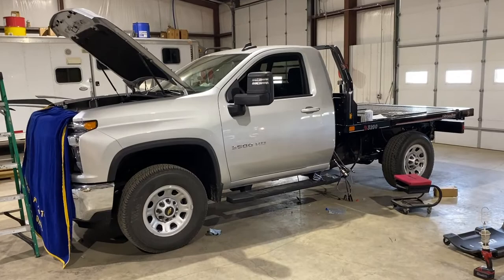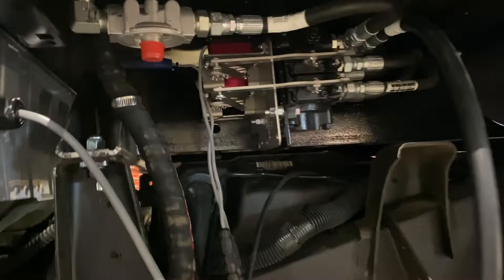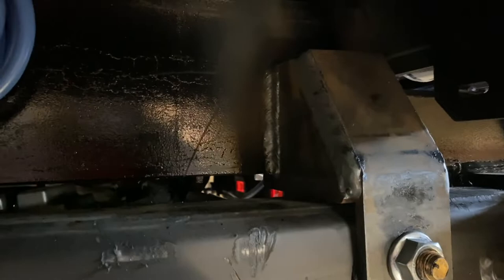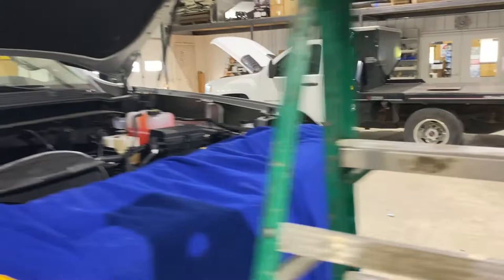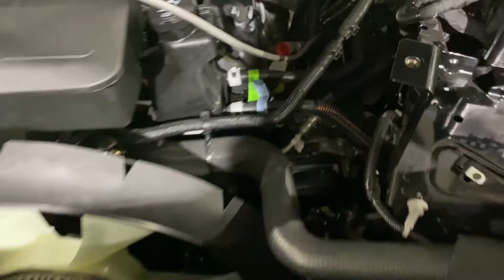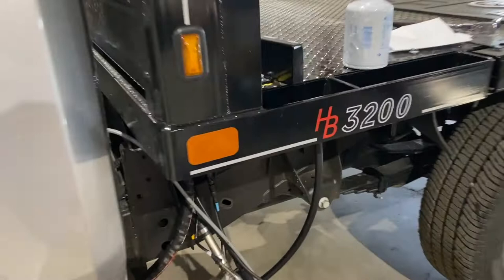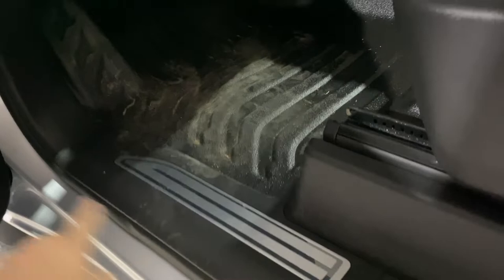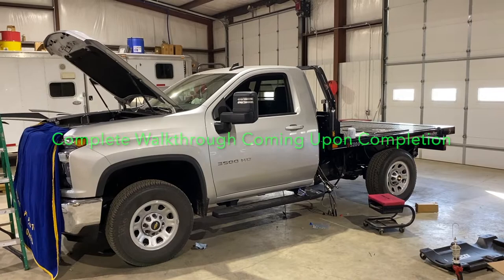Hydrabed Installation Preview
Here is a look at the Hydrabed about halfway through installation. We will do a complete walkthrough upon completion.